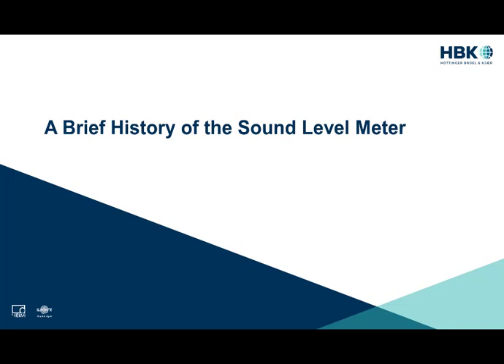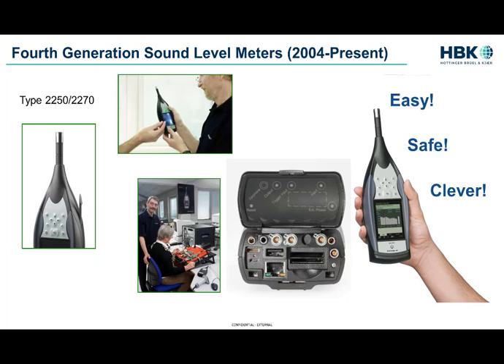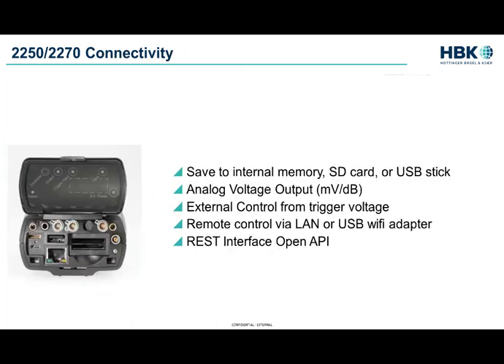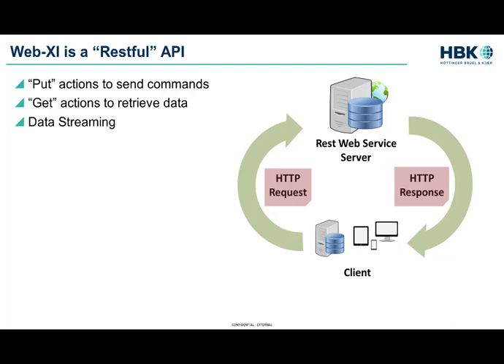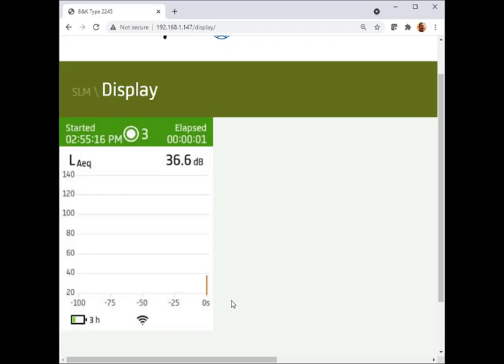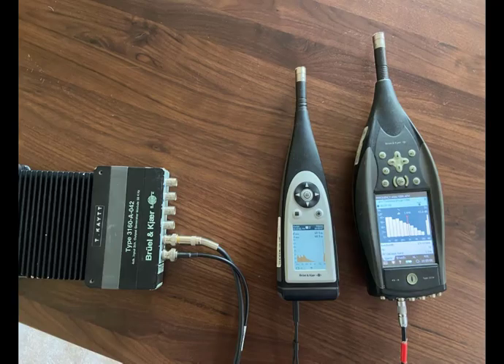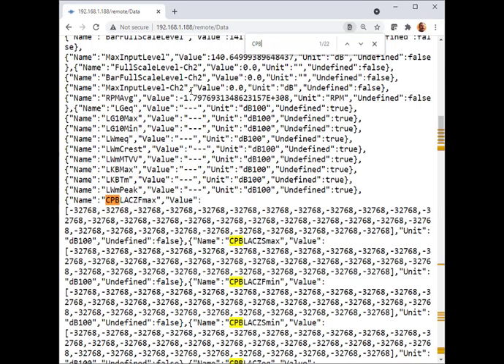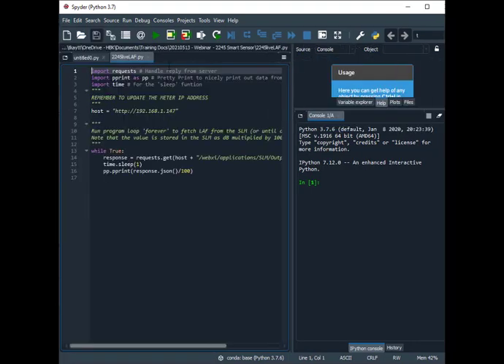HBK Sound level meter API for custom test applications - Thomas Kaytt (HBK)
Synopsis: Bruel & Kjaer sound level meters have long been a leader in reliable, portable, precision sound measurement. With the addition of an Open API, modern B&K 2245, 2250 and 2270 sound level data can be measured and send directly to your custom applications for R&D, Production Test, etc. In this presentation, we will introduce the capabilities of the Open API and review examples of how they can be integrated into non-proprietary test platforms.

To deliver quality sound, it is essential to analyze the sound produced by your device during the development phase as well as ensuring the audio quality is maintained during manufacturing. A multitude of parameters are critical to authentic sound reproduction. Check our Electroacoustics dedicated page and learn how HBK can be the perfect partner to help you overcome your audio challenges